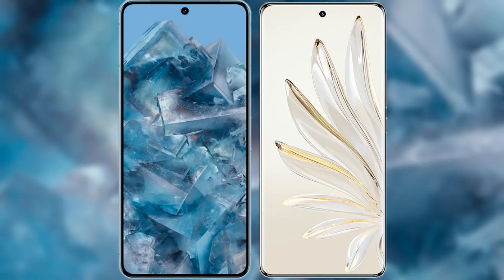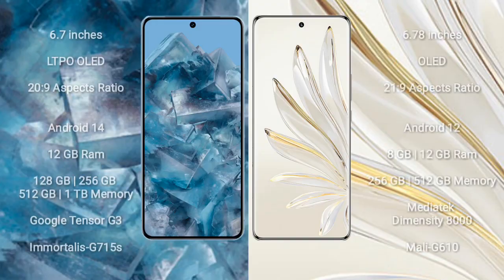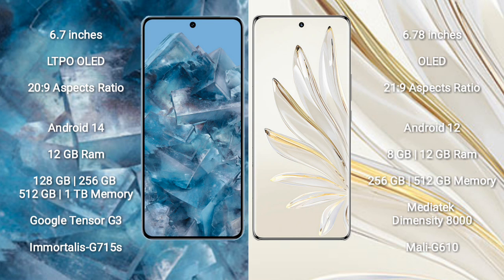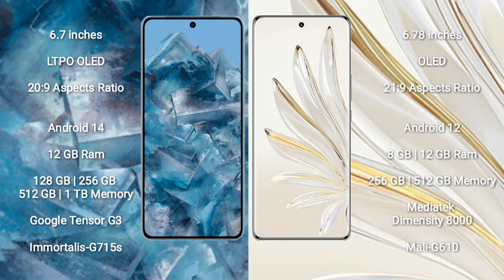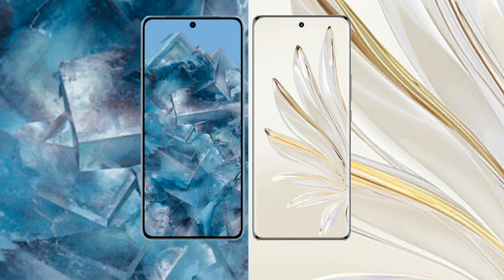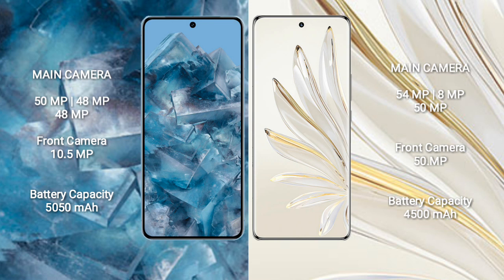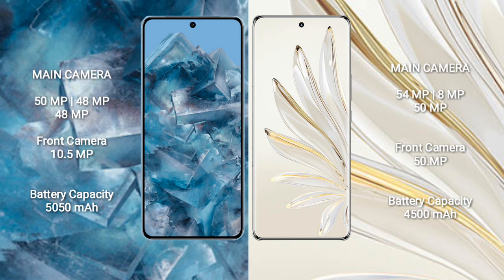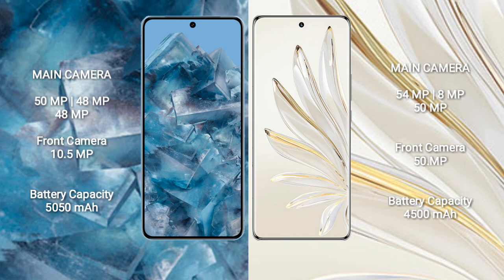Google Pixel 8 Pro vs Honor 70 Pro Review